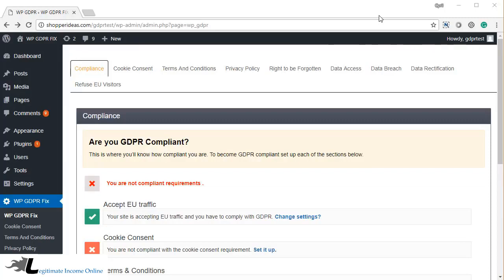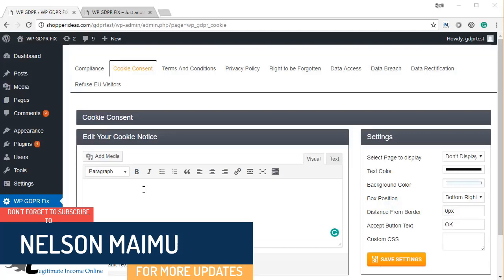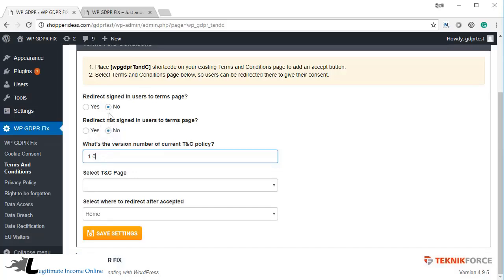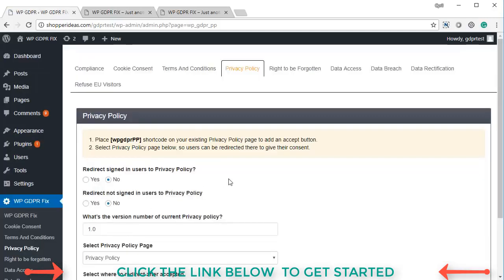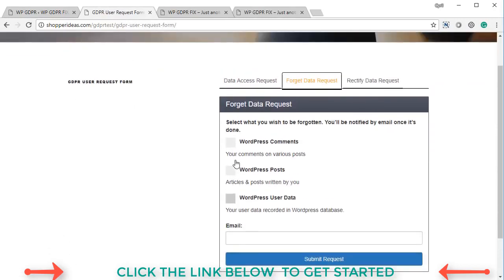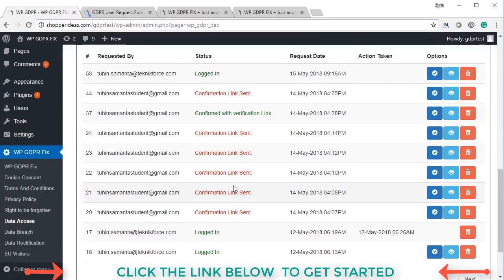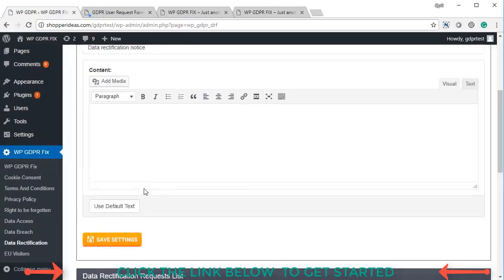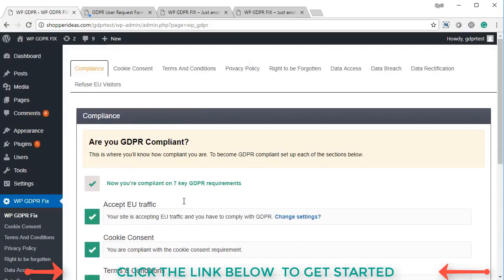How To Become GDPR Compliance 2018 | WP GDPR Fix Plugin Demo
How To Become GDPR Compliance | WP GDPR Fix Plugin Demo

You see, this plugin puts together the seven key features of GDPR in one place. You just set it up and you get everything done for you.

- Cookie consent & management
- Terms & Conditions policy
- Right to be forgotten requirement
- Data access requirement
- Data breach notification requirement
- Data rectification system

-Bonus #1: HOW TO CREATE AND LAUNCH NEW PRODUCTS EVERY MONTH
-Bonus #2: 9 WAYS TO MAKE MONEY WITH YOUTUBE
-Bonus #3: 12-POINT CHECKLIST FOR BUILDING AN ONLINE BUSINESS.
-Bonus #5: BLOGGING QUICKSTART
-Bonus #6: 8 SIMPLE METHODS TO MAKE MONEY ONLINE
-Bonus #7: EZ MONEY QUICK START BLUEPRINT
-Bonus #8: HOW TO QUICKLY AND EASILY CREATE YOUR OWN HOT-SELLING WORDPRESS PLUGIN
-Bonus #9: HOW TO START A BLOG FOR PROFIT
-Bonus #10: LOCAL INTERNET MARKETING EMPIRE
-Bonus #11: MAKE MONEY HOSTING TRIVIA CONTESTS
-Bonus #12: MAKE MONEY ONLINE MADE EASY
-Bonus #13: MAKE MONEY SELLING NOTHING.
-Bonus #15: SOCIAL MEDIA MARKETING BOOST.
-Bonus #16: THE MONEY MAKER.
-Bonus #17: TRAFFIC & CONVERSION SECRETS.
-Bonus #18: CREATE MONEYMAKING VIDEO SITES
-Bonus #19: WP RSS PRO
-Bonus #20: YOUR OWN MONEY MAKING MACHINE

Part 2- Training Courses Bonuses(Worth More Than $5K)

-Bonus #1: Zero Hour Work Day By Brendan Mace
-Bonus #2: Lindgren's Lazy Method (+$1,500 per Week)
-Bonus #3: How To Explode Your Youtube Channel
-Bonus #4: Commission BluePrint
-Bonus #5: 10k A Month Online-Case Study Reveals All
-Bonus #6: Printly
-Bonus #7: The Awakening By Brendan Mace
-Bonus #8: WP Commission Cloaker(Plugin) By Mark Hess
-Bonus #9: Launch Jacking:Hijack Your Way To Success

-Bonus #10: List Building On Streoids By Brendan Mace
-Bonus #11: 5k Publishing PayDays
-Bonus #12: 10k StoryTelling Formula
-Bonus #13: TrueTag Youtube Ranking Software
-Bonus #14: FB Traffic Hack
-Bonus #15: FB Traffic Enigma
-Bonus #16: Taffic Titan
-Bonus #17: Easy Profit Secret.
-Bonus #18: Power Animated V1 Developer Right(Software)

After making your purchase, simply contact me subject "My Bonus" and tell me the option above you choose from(Affiliate Marketing Bonuses or Training Course Bonus), you will get your bonuses within 24 hours:

Quote of the Day:
“The cure to boredom is curiosity. There is no cure for curiosity.” Dorothy Parker

Thanks very much for watching my videos.

Yours Truly,
Nelson Maimu